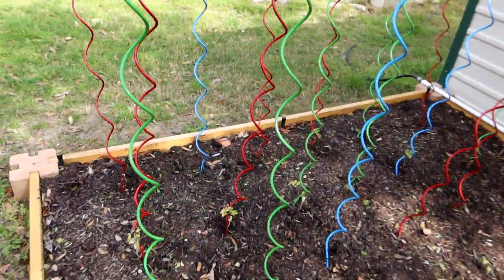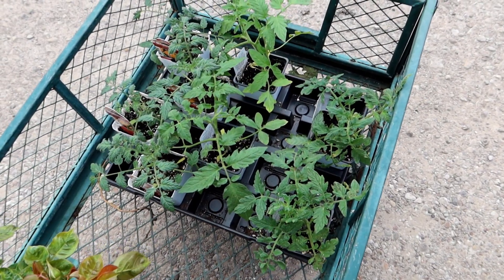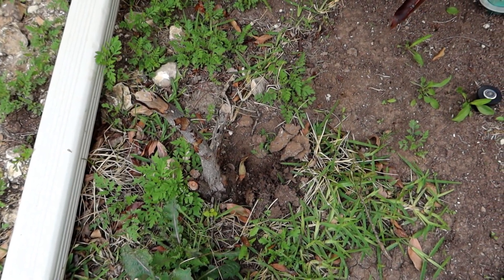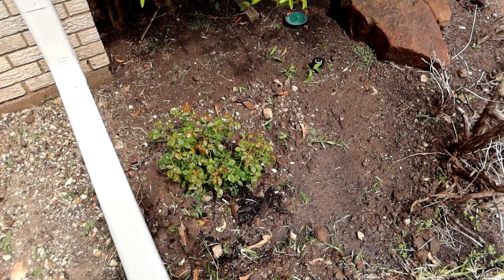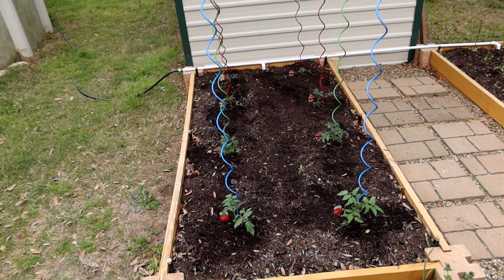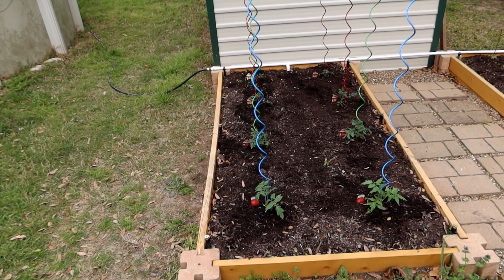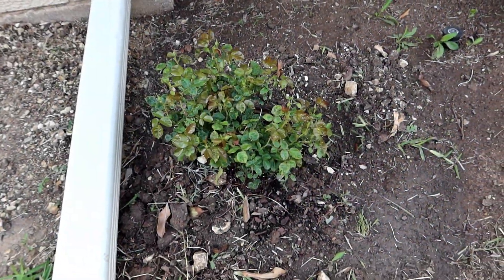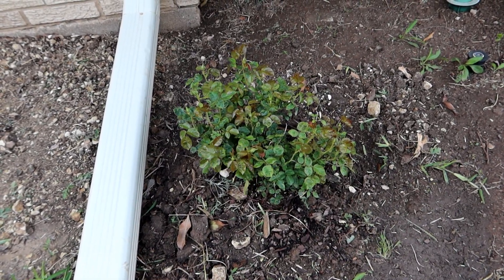The Yellow Rose Of Texas - Escaping The Mouse - ETM-560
One of my viewers contributed to the channel and offered to get me a yellow rose for my yard, and I took her suggestion.  I also got some new tomato plants as the seedlings I grew didn't make it.